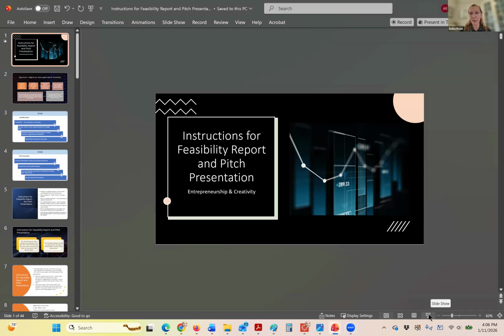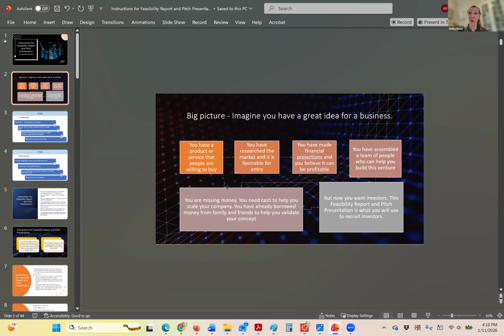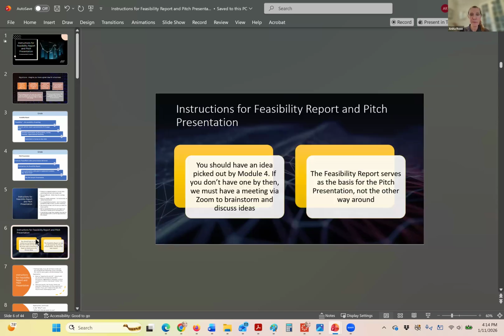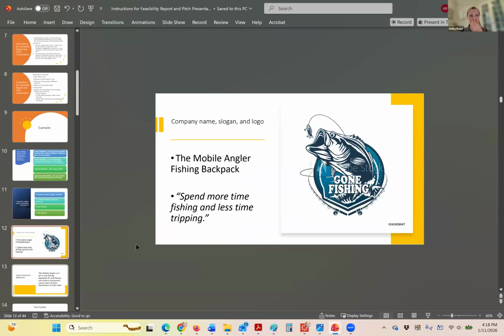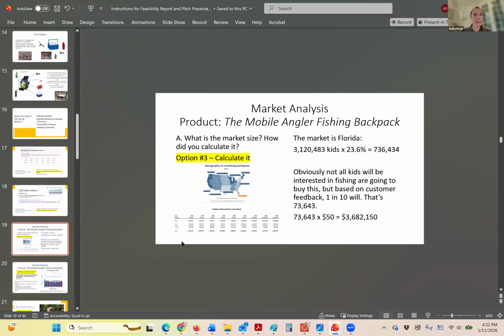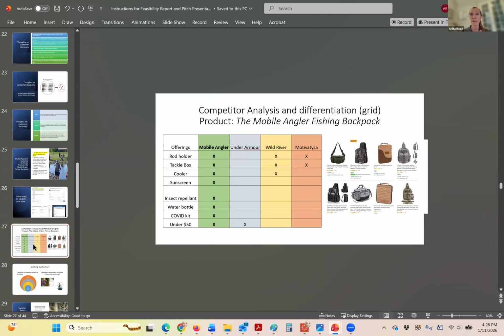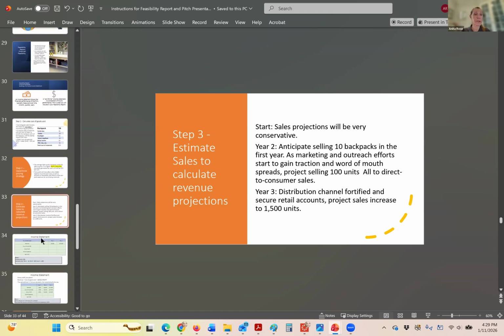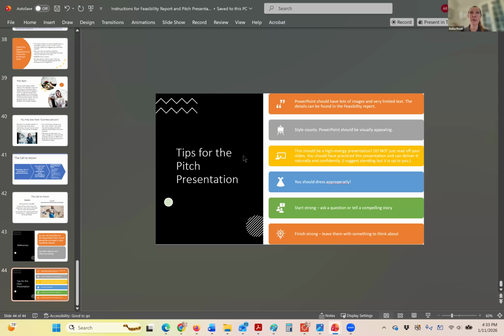ENT 3114 Feasibility Report and Pitch Presentation